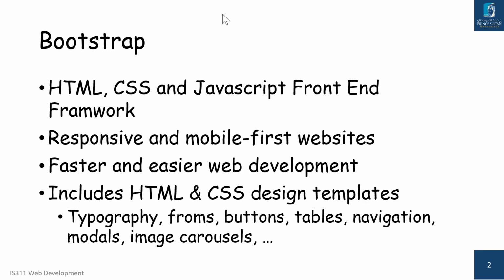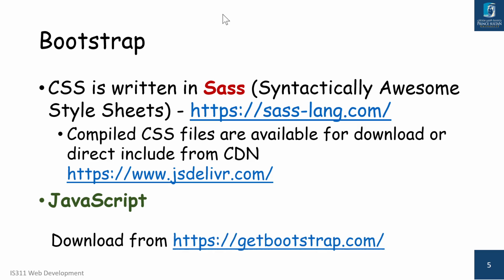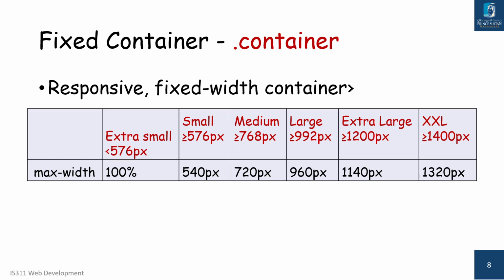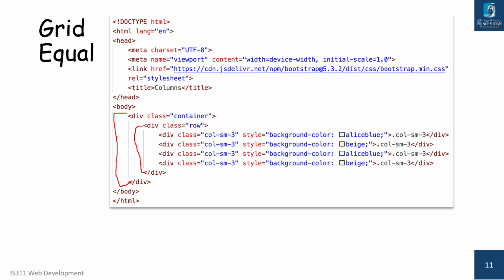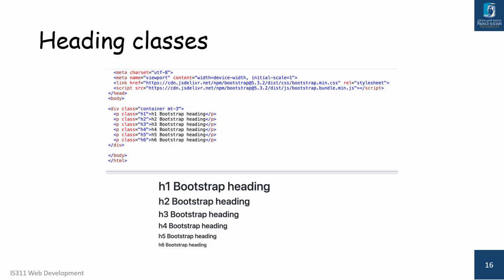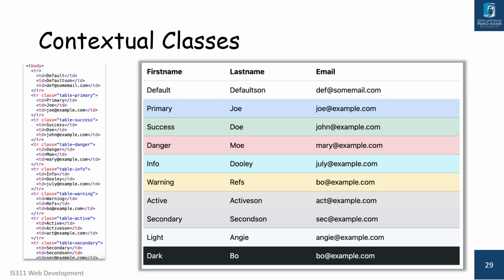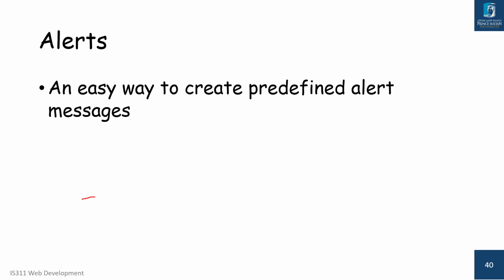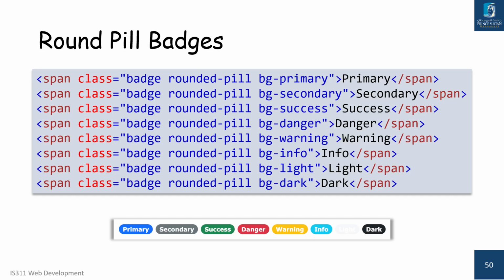Full Stack Web Development – Lec 6 Part 1: Bootstrap Crash Course | Responsive Grids, Tables & UI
Full Stack Web Development –  Lecture 6 Part 1: Bootstrap 5 Crash Course | Responsive Grids, Tables & UI Components
🔹 Course GitHub Repository:
Welcome to Week 5 - Lecture 6 of IS311 Web Development at Prince Sultan University! In this exciting tutorial, Dr. Abbas Malik introduces Bootstrap 5 – the world's most popular front-end framework for building responsive, mobile-first websites. Learn how to create professional, modern web interfaces faster and easier than ever before.
📌 In This Bootstrap 5 Tutorial, You'll Learn:
1. Bootstrap Fundamentals:
• What is Bootstrap and why it's essential for modern web development
• Bootstrap's history and evolution (Bootstrap 1 to Bootstrap 5)
• How to include Bootstrap via CDN (Content Delivery Network)
• Understanding containers: .container vs .container-fluid
2. Bootstrap Grid System (Core Concept):
• 12-column responsive grid layout
• Grid classes: col, col-sm, col-md, col-lg, col-xl, col-xxl
• Creating equal and unequal column layouts
• Building responsive designs that work on all devices
3. Typography & Text Styling:
• Bootstrap's default text styling (1rem, 1.5 line-height)
• Heading classes (h1 through h6)
• Display headings for emphasis
• Contextual text colors and backgrounds
• Using small element for secondary text
4. Bootstrap Tables:
• Styled tables with minimal effort
• Table variations: striped, bordered, hover, dark, borderless
• Contextual table classes (primary, success, danger, warning, etc.)
• Responsive tables for mobile devices
5. Images & Media:
• Rounded corners and circular images
• Image thumbnails
• Image alignment (float-start, float-end, center)
• Responsive image handling
6. UI Components & Utilities:
• Alerts: Success, info, warning, danger alerts with dismissible options
• Buttons: Styled buttons, outline buttons, button sizes, button groups
• Badges: Contextual badges, pill badges, badges inside elements
• Jumbotron (legacy component overview)
💻 Live Code Examples Covered:
• Setting up Bootstrap 5 via CDN
• Creating responsive grid layouts
• Building styled tables with hover effects
• Implementing alert messages with close functionality
• Adding badges to headings and buttons
• Formatting images with Bootstrap classes
🚀 Key Benefits of Bootstrap:
• Faster Development: Pre-designed components save hours of coding
• Responsive Design: Automatic adaptation to phones, tablets, desktops
• Consistent UI: Professional, polished appearance out of the box
• Mobile-First: Designed for the mobile era
• Cross-Browser Compatibility: Works across modern browsers
🔗 Essential Resources:
🎯 Perfect For:
• IS311 students at Prince Sultan University
• Web developers wanting to learn Bootstrap quickly
• Anyone building responsive websites
• Developers transitioning to mobile-first design
• Students working on projects with tight deadlines
📱 Project Application:
Use Bootstrap to create:
• Responsive project dashboards
• Mobile-friendly navigation
• Professional data tables
• Modern form interfaces
• Alert systems and notifications
✅ Challenge: Try building a responsive product grid using Bootstrap's column system and share your results in the comments!